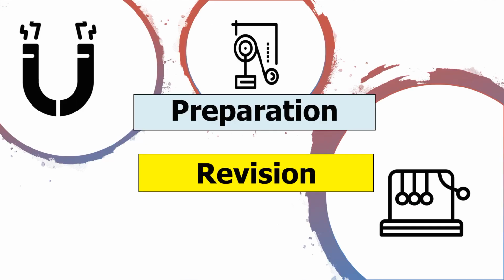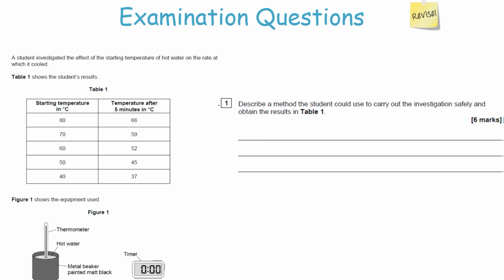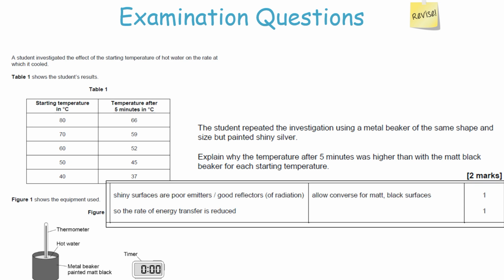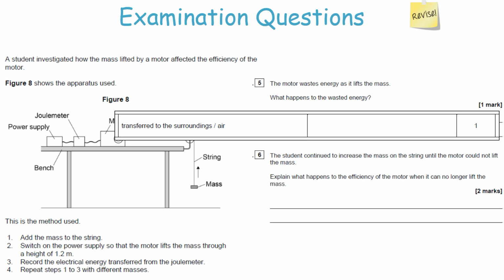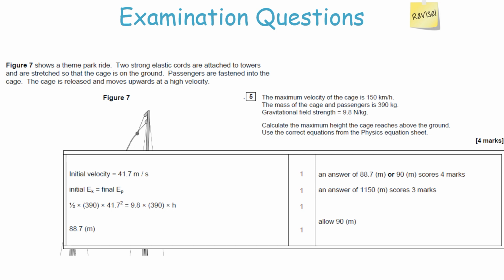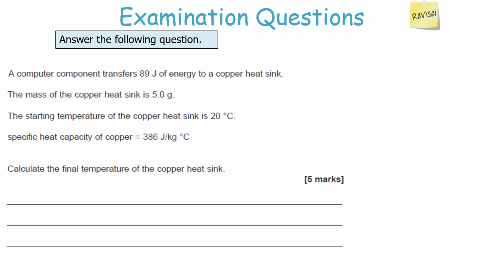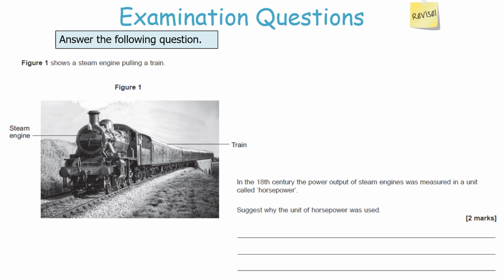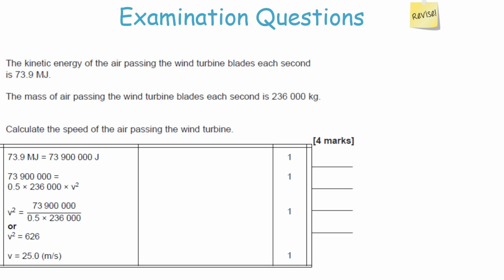GCSE Physics Paper 1 Revision Energy Questions 2022 Edition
The following is a revision session for AQA GCSE Physics Paper 1.
This revision session focuses on answering questions on the energy topic from GCSE Physics.
This is suitable for students completing the AQA GCSE Physics Separate Science course.
This is based on the topics found on the 2022 examination.